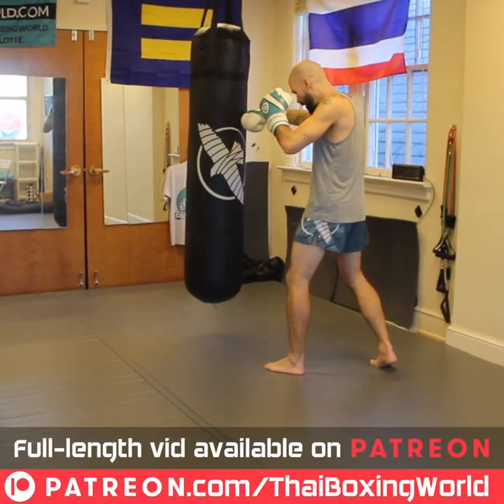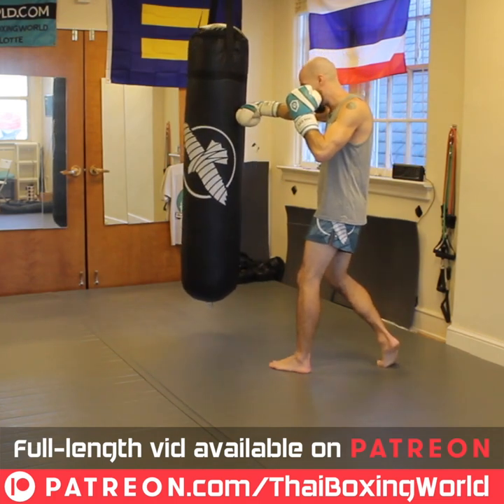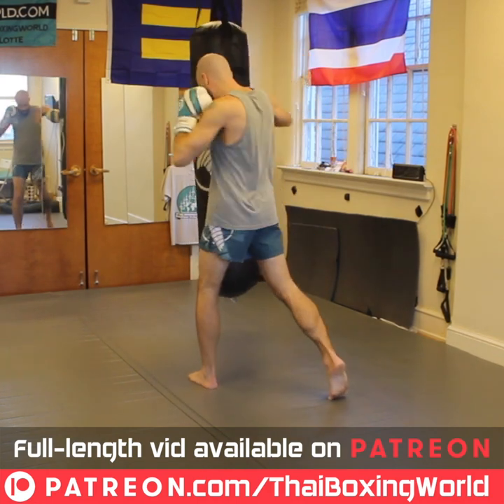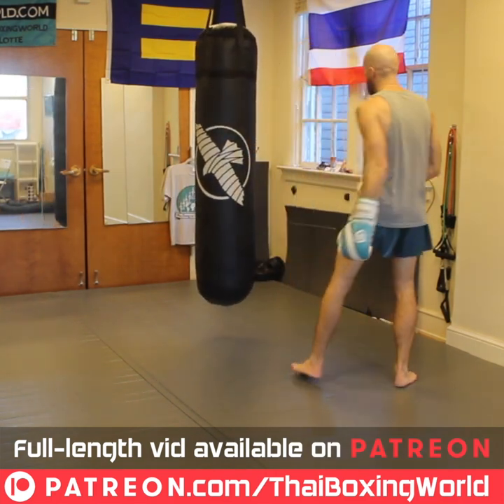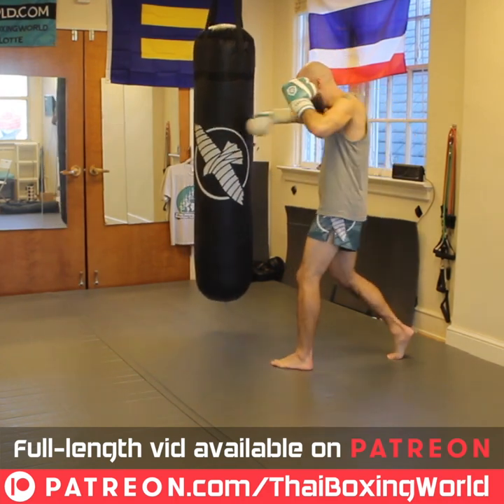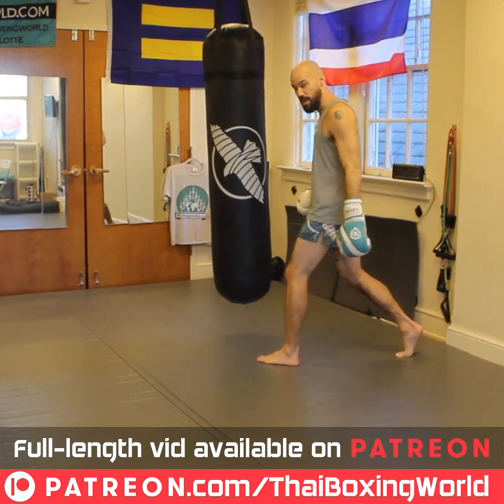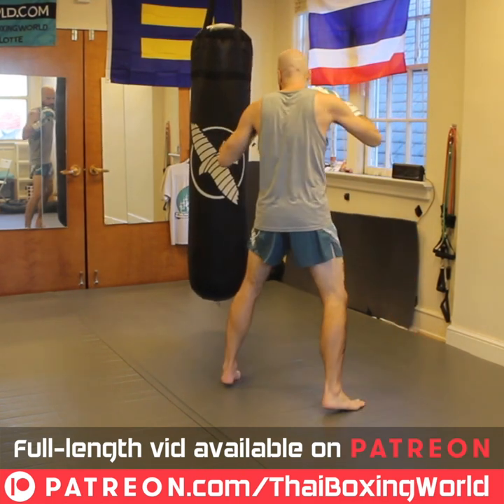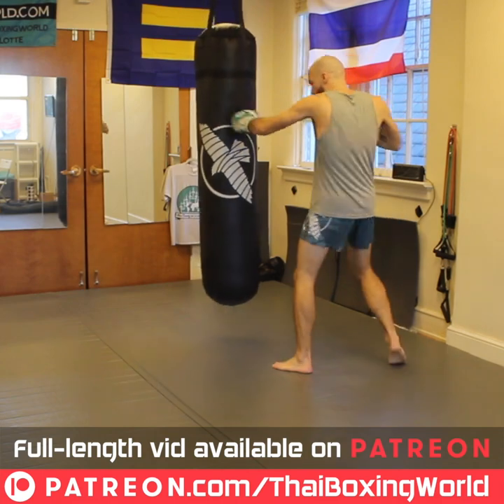Heavy Bag Drill - End Combos with Power Cross (Preview) | Muay Thai Short Clip | Thai Boxing World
The full-length, ad-free version of this video is available on our patreonpage - tutorials like this one come out for our patrons every week, as well as an all-levels virtualworkout, both accessible for a pledge of only $5 per month. During the covid pandemic, we’ve learned the true value of virtualtraining to the overall training mindset and thaiboxing diet.